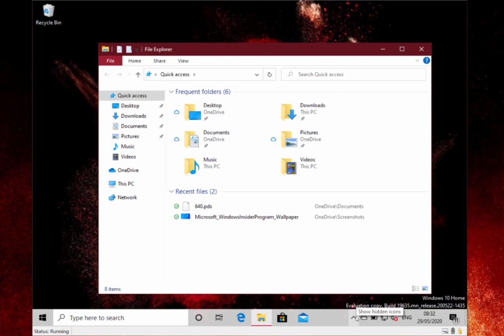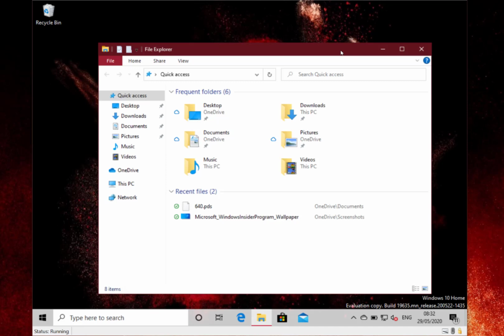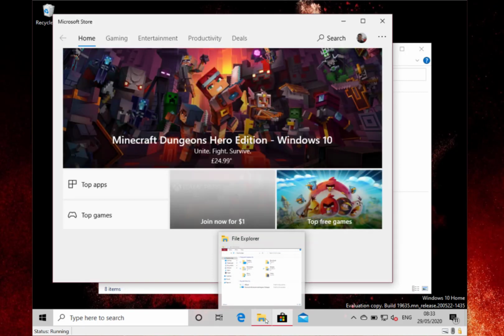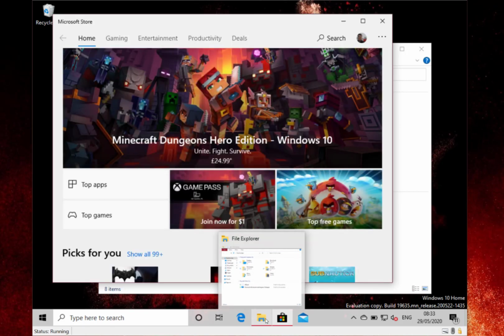Hands on with Windows 10 Insider Preview Build 19635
Welcome to my latest Window 10 Insider Preview hands on video. In this video I look at the changes to Windows 10 build 19635. There any only a few changes to the build and no new features. It seems to be we are in a bit of a holding pattern while Microsoft start the rollout of the Windows 10 May 2020 Update and they start on the next update (20H2).
In the video I look at the fixes and known issues with the build.